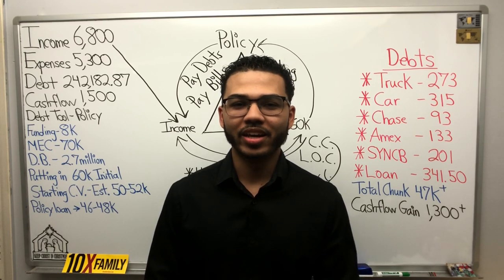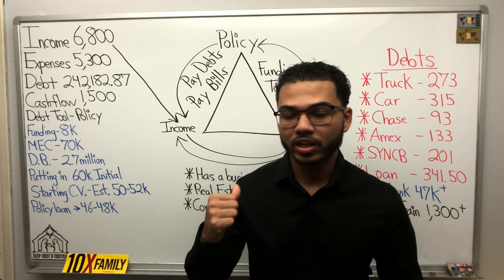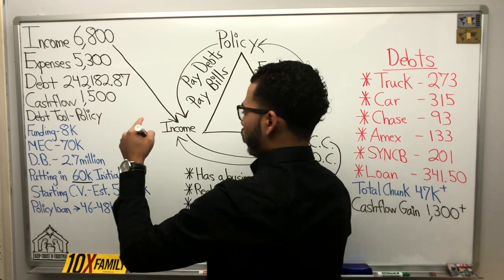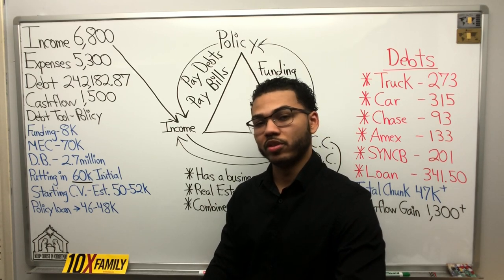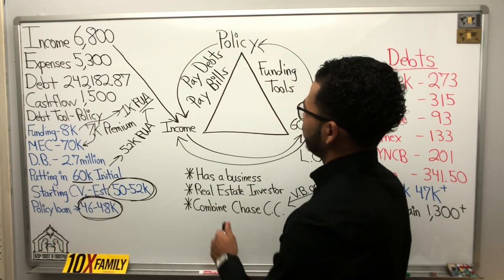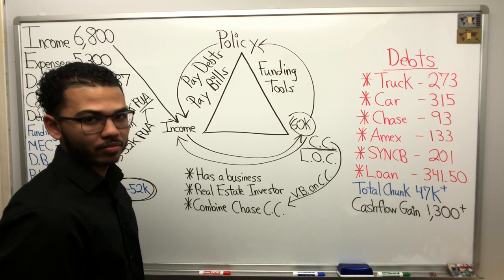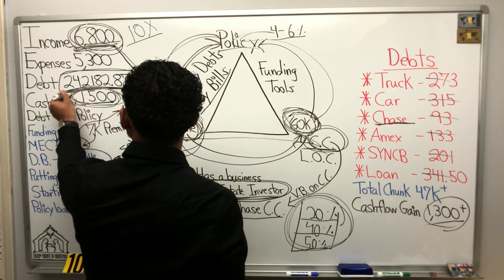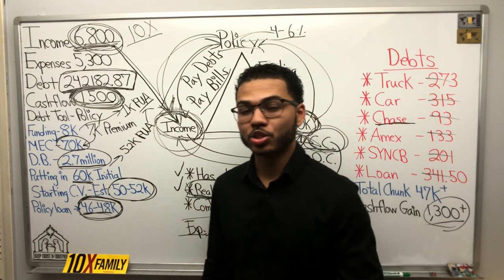Velocity Banking & Infinite Banking Breakdown